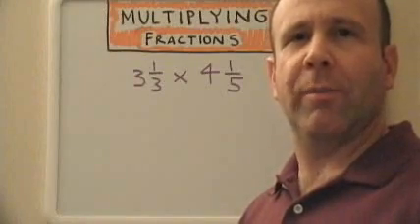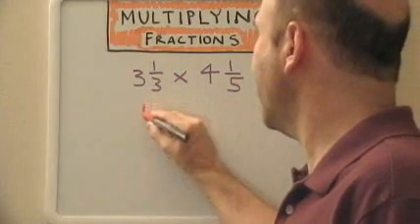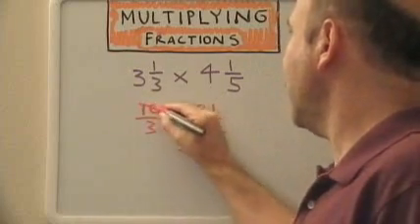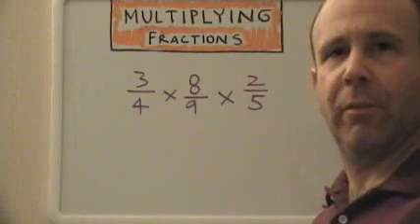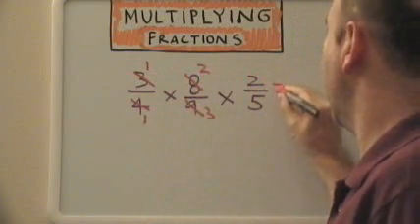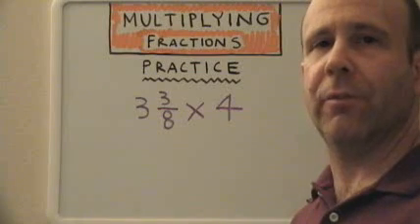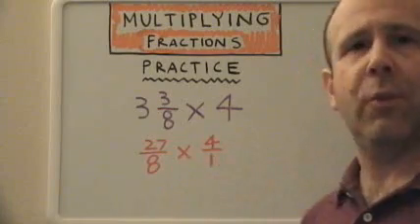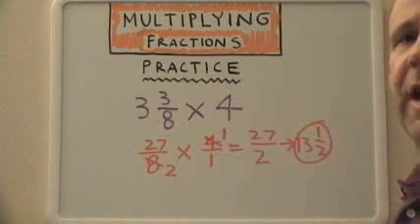Multiplying Fractions 2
Learn how to multiply mixed numbers and multiple sets of improper fractions.